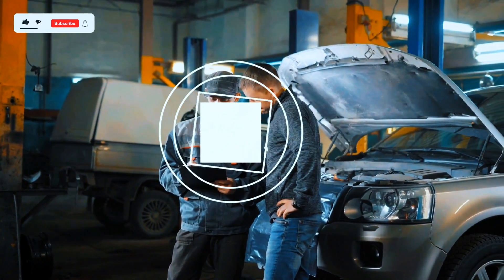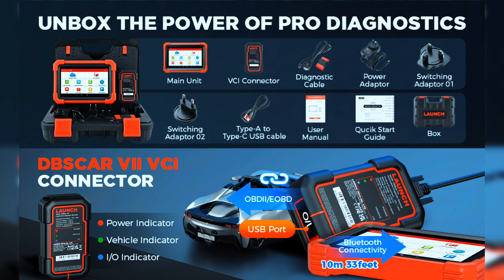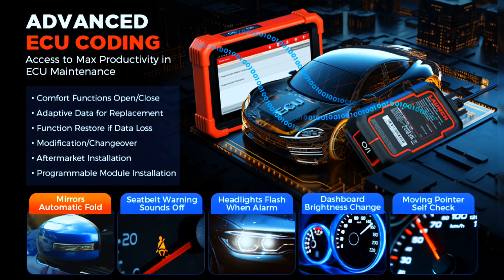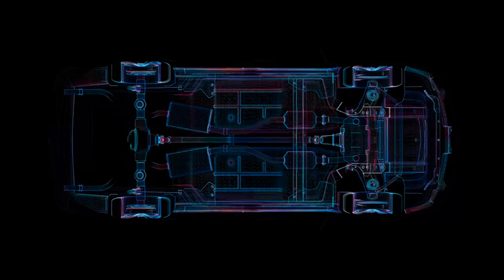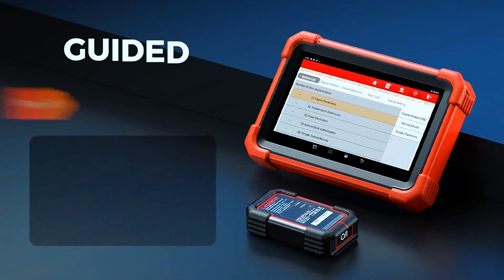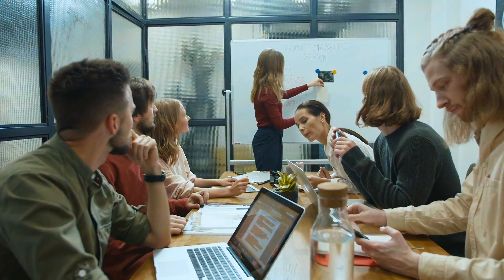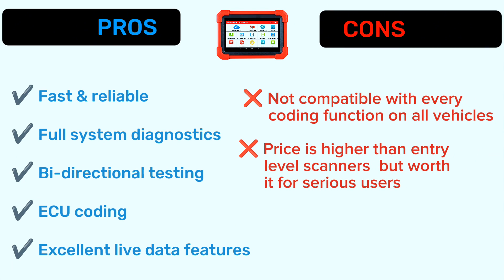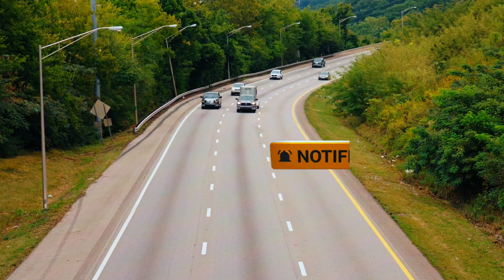Launch X431 CRP919XBT Hands‑On OBD2 Scanner Test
Get ready to take your DIY diagnostics to the next level with the Launch X431 CRP919XBT! 🔧🚗 In this hands‑on test, we’ll dive into:

✅ Live Demonstration: See the CRP919XBT in action as it reads and clears real check‑engine codes

🔍 Key Features: Explore its 4‑system scan, live data graphing, and service reset functions

📊 Performance Analysis: We’ll compare speed, accuracy, and usability against other OBD2 tools

💡 Pro Tips & Tricks: Learn hidden shortcuts to get the most out of your scanner

Whether you’re a weekend warrior or a professional mechanic, this in‑depth review will show you why the Launch X431 CRP919XBT is a game‑changer for car diagnostics.

✅ LAUNCH X431 CRP919XBT OBD2 Scanner (Amazon)

Search terms and questions you might be thinking of related to LAUNCH X431 CRP919XBT OBD2 Scanner :

Launch X431 CRP919XBT
check engine light reset
live data OBD2
4‑system scan tool
CRP919XBT tutorial
automotive scan tool
professional OBD2 reader
Launch X431 hands‑on test
engine fault code reader
service reset functions
buy Launch X431 scanner
best OBD2 scanner 2025
Launch CRP919XBT tips